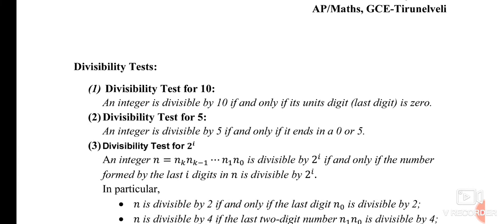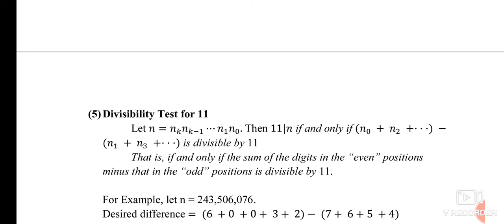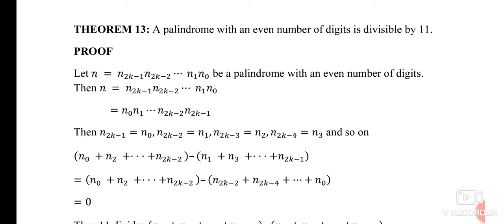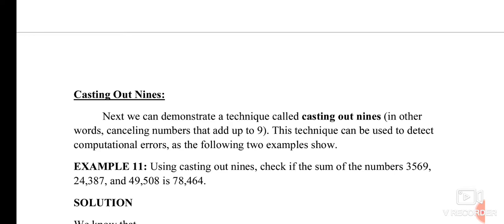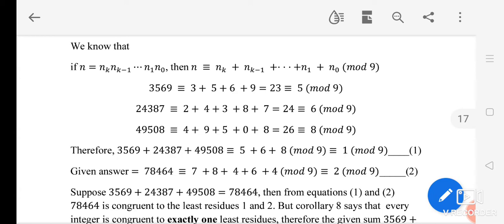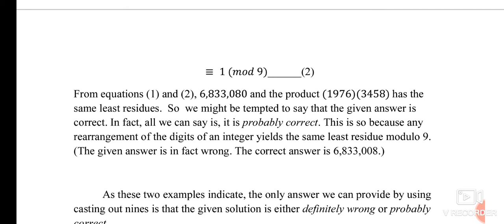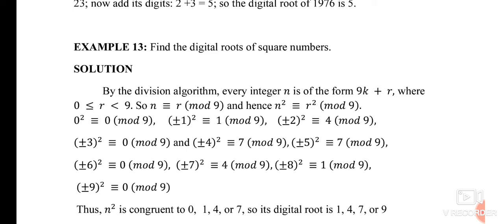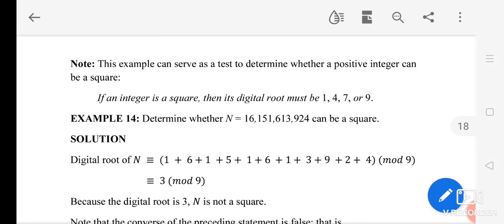MA8551 Algebra and number theory: Divisibility Tests